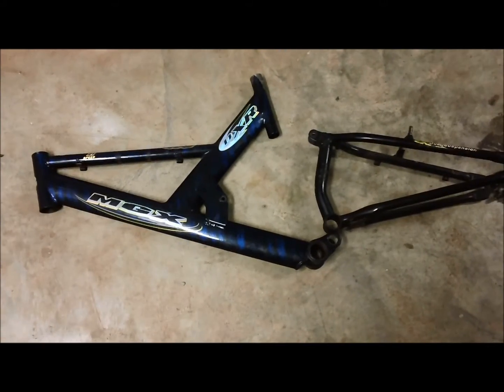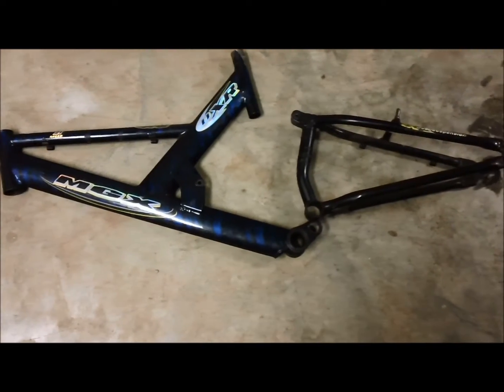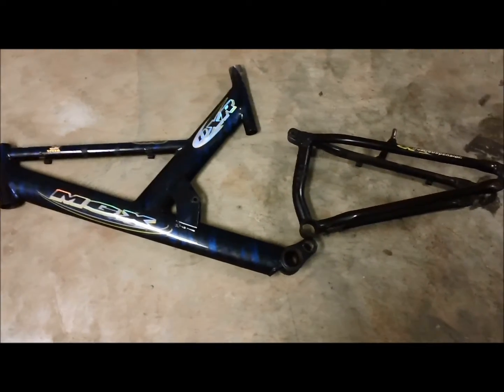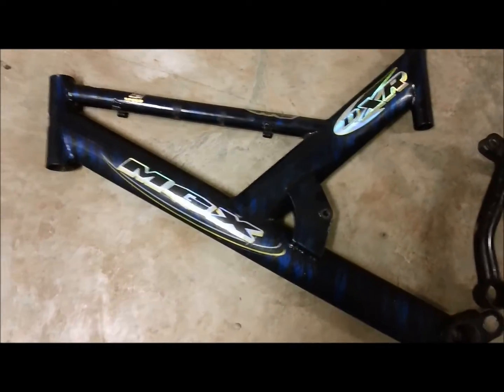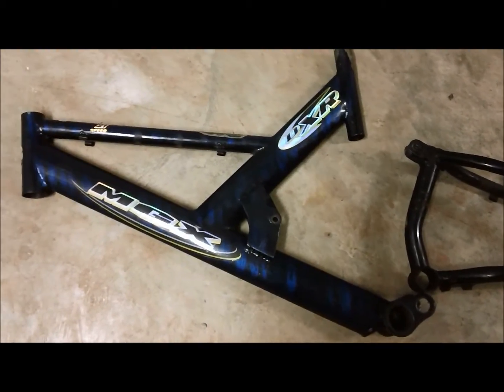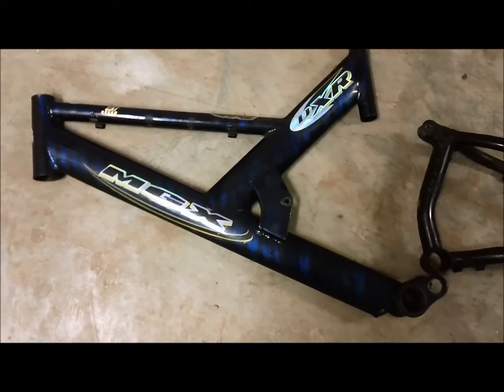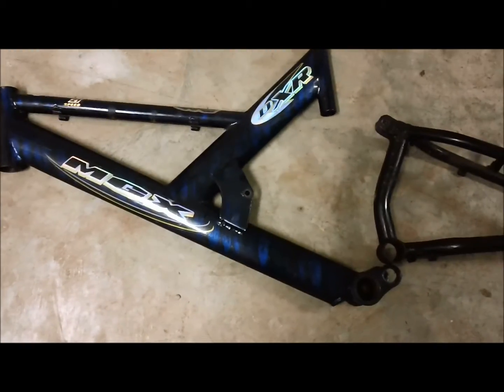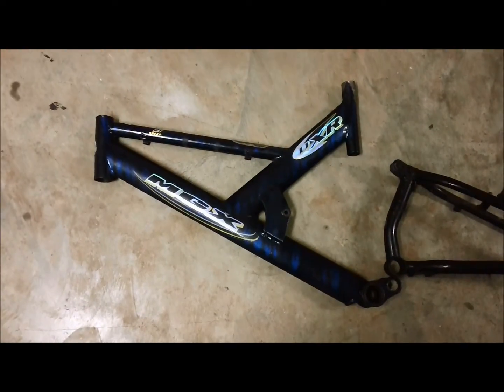Mongoose DXR - a project to rebuild my first mountain bike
This video is going to show the starting point of my next build project. I'm going to do a custom build in order to restore my old 1998 Mongoose DXR. This $99 bike was my first mountain bike, and is a bit special to me, so regardless of the fact that the bike may not seem worth the expense here goes nothing.

There'll be a number of components used in my upcoming build that will also pertain to any riders of cheap bikes with non-standard components (1" threaded headsets, no rear derailleur hanger, etc).